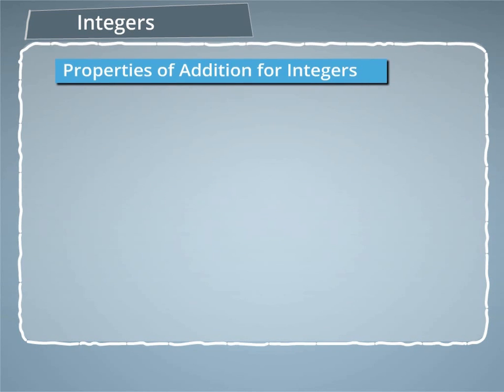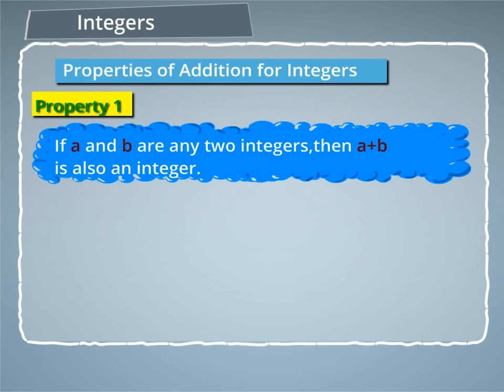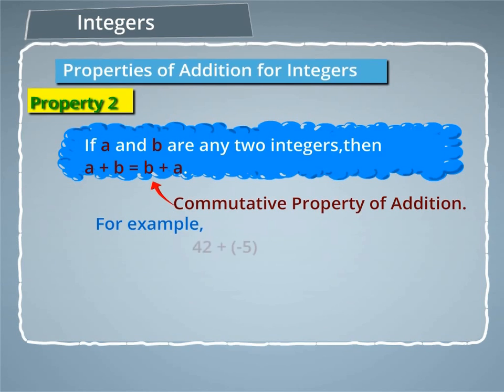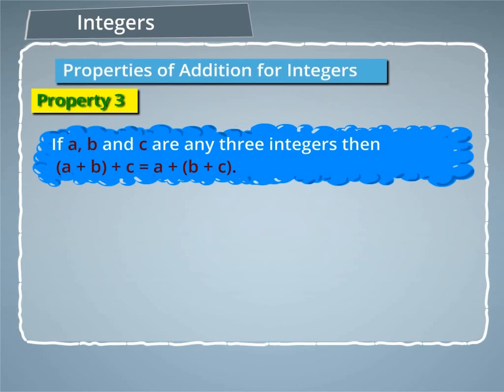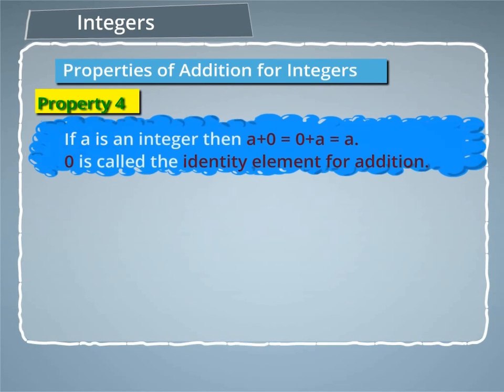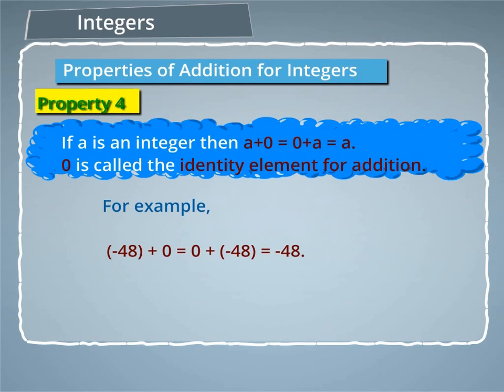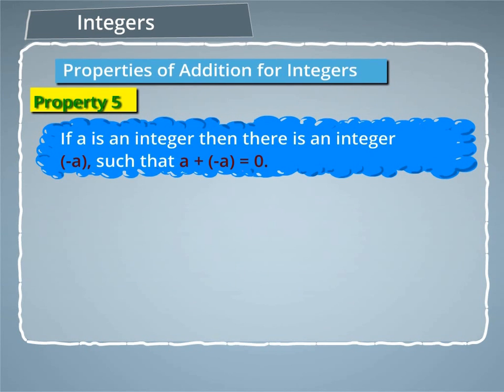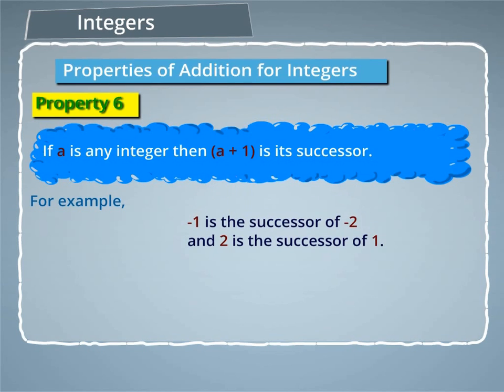Properties of Addition of Integers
Properties of Addition of integers- closure property, commutative property, associative property and identity element